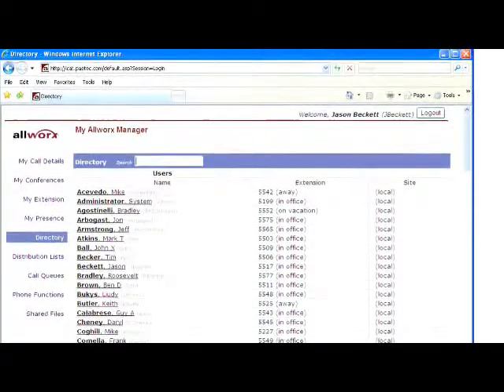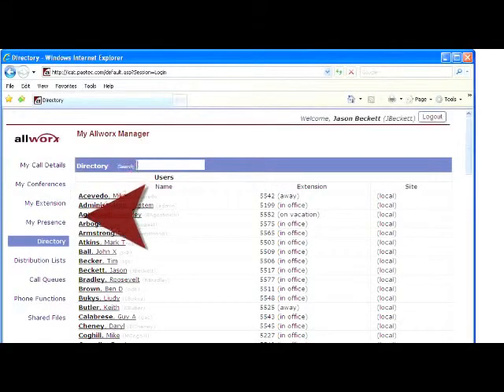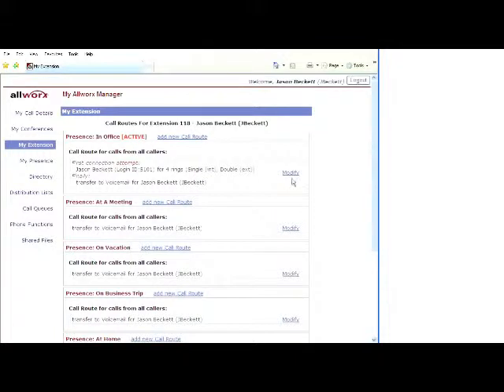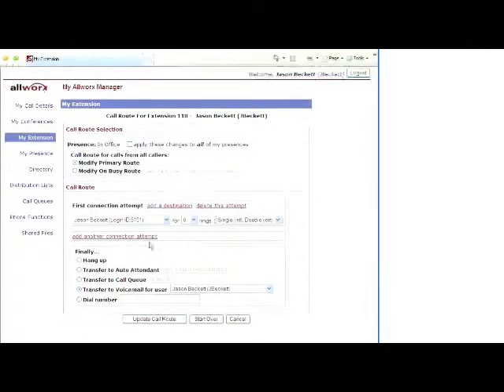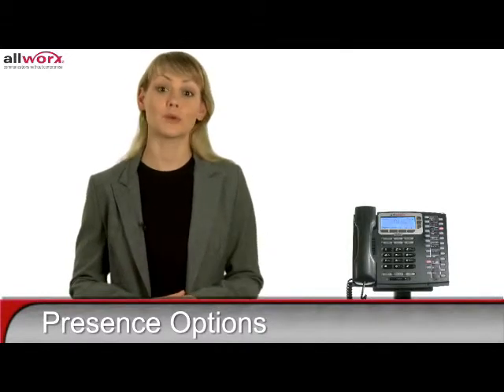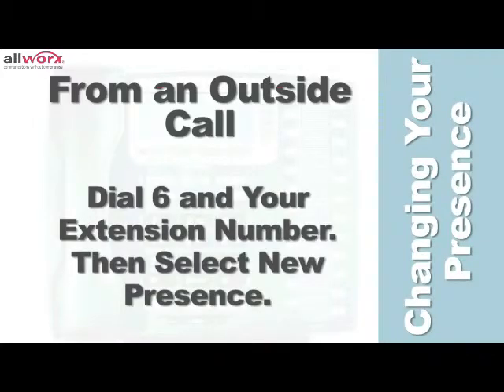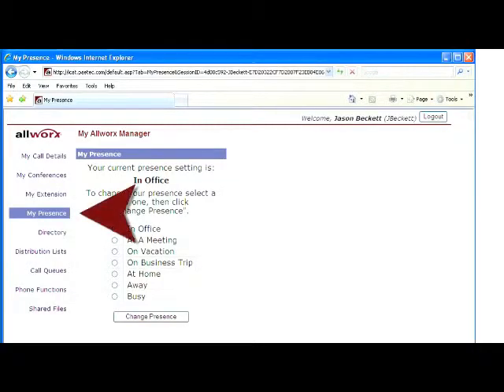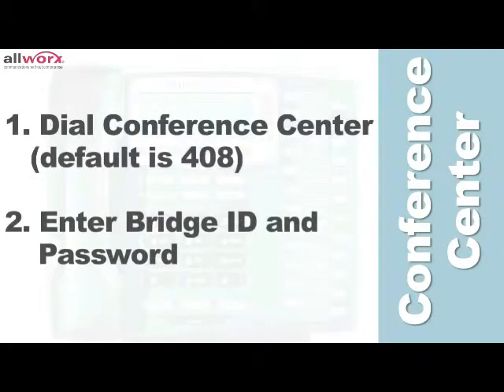How to Use Allworx Phone - Advanced Features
Business Communications - Pure VoIP, Digital & Hybrid Telephone Systems & Service

 • Unified Communications
 • Mobility Solutions
 • Voice/Data Cabling & Infrastrcuture Services
 • Call Center Solutions
 • Carrier & Trunking Services - PRI, MPLS, SIP Trunking
 • Managed IT/Data Technologies
 • Video Conferencing, Audio & Web Conference Bridges